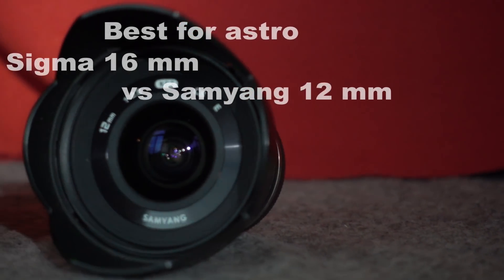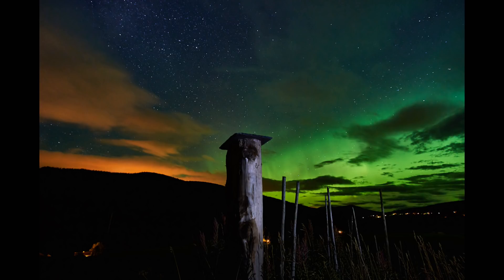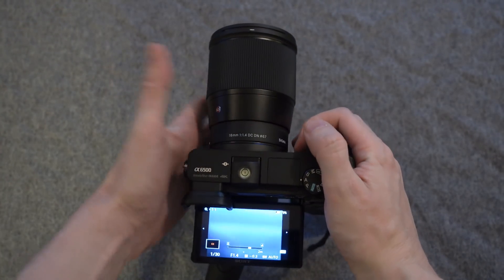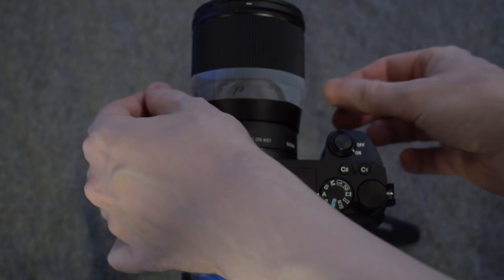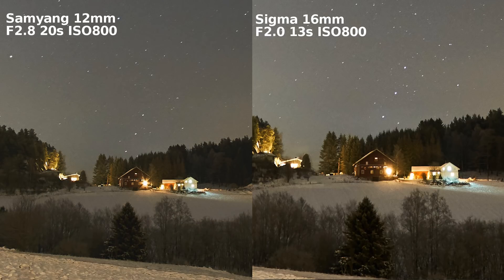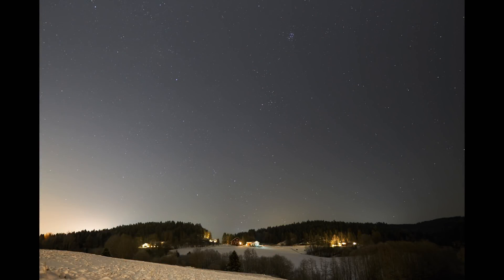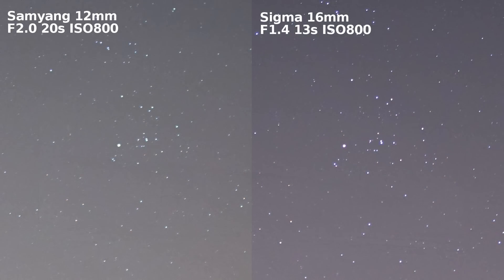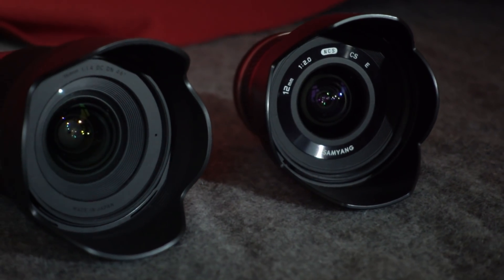Sigma 16mm vs Samyang/Rokinon 12mm: The best astro lens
A comparison of the Samyang (also known as Rokinon) 12 mm and Sigma 16 mm for astro photography on the Sony a6000-series.